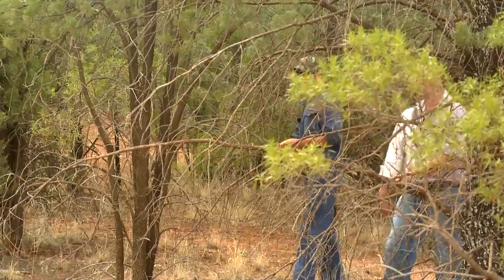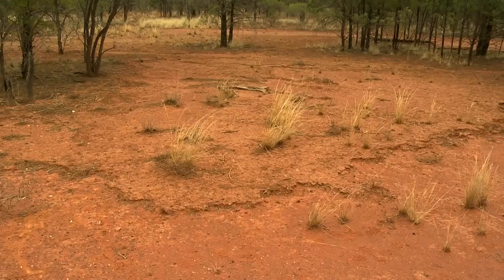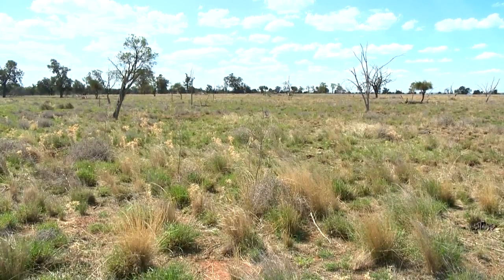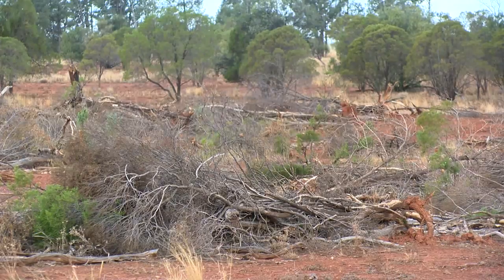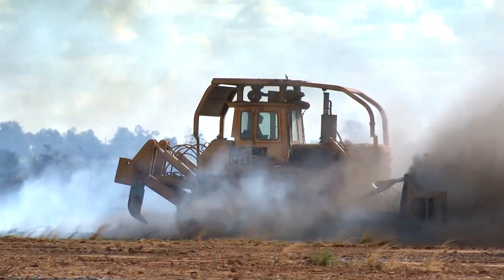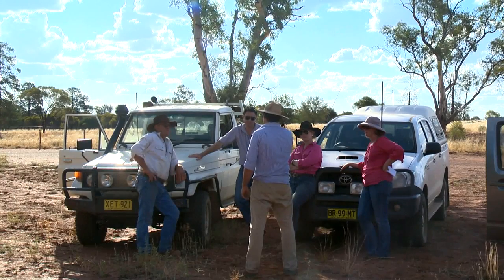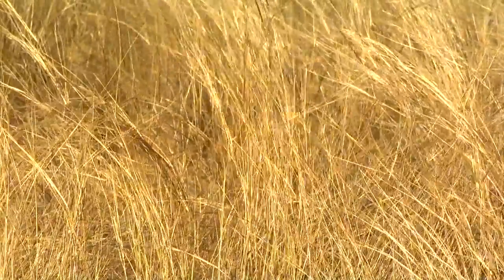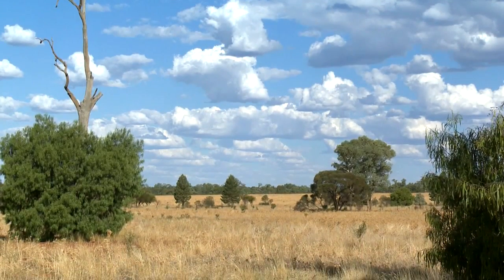Western Regeneration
Buckwaroon Landcare group members are hoping to use the Invasive Native Scrub waste product of grassland rehabilitation as a bioenergy source to power new mines in the Cobar area.